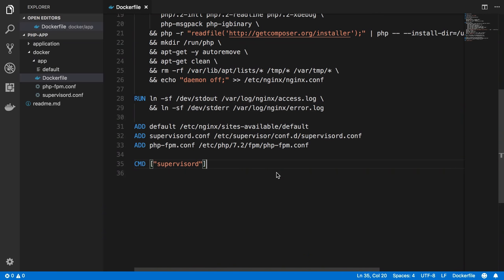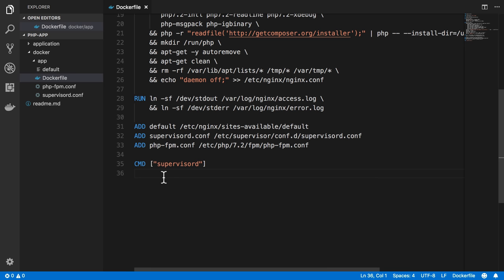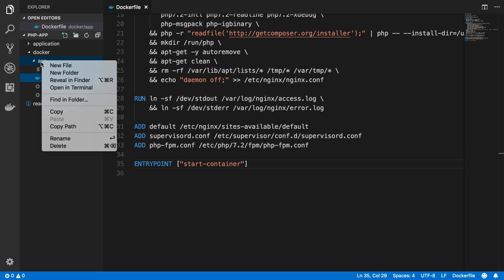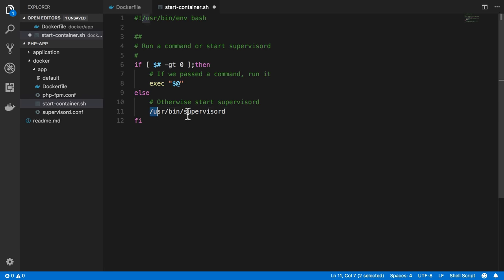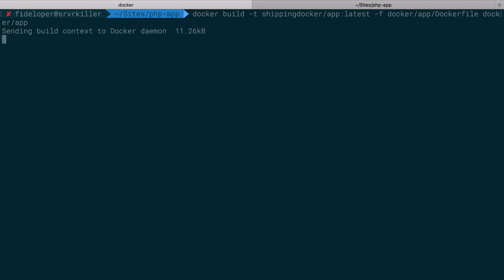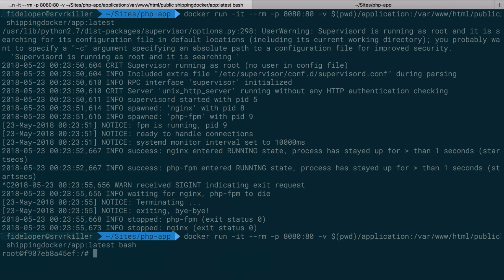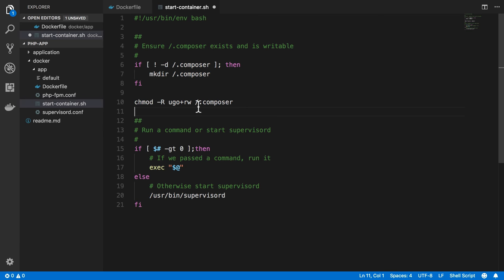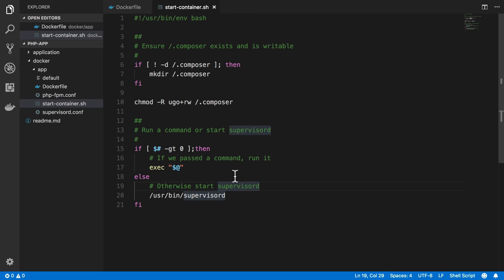Entrypoint vs Cmd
We can use ENTRYPOINT instead of CMD within our Dockerfile's in order to setup a script that is always run (no matter what!) when a container is spun up from the image we make.